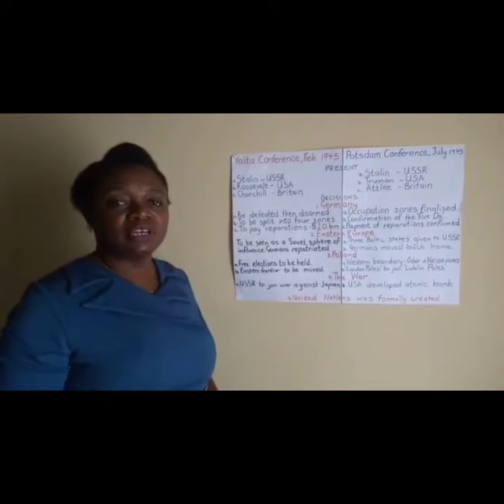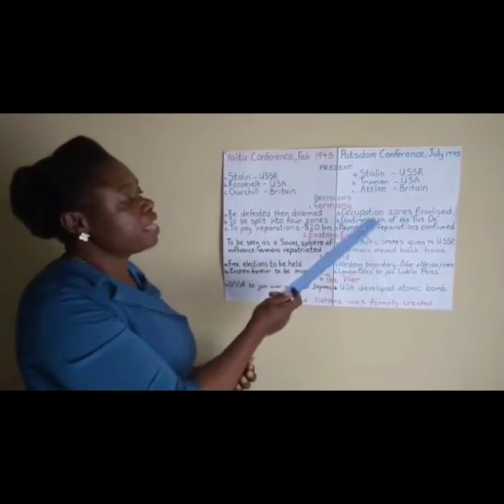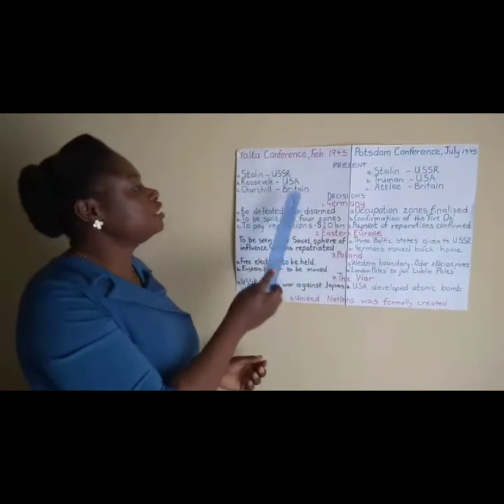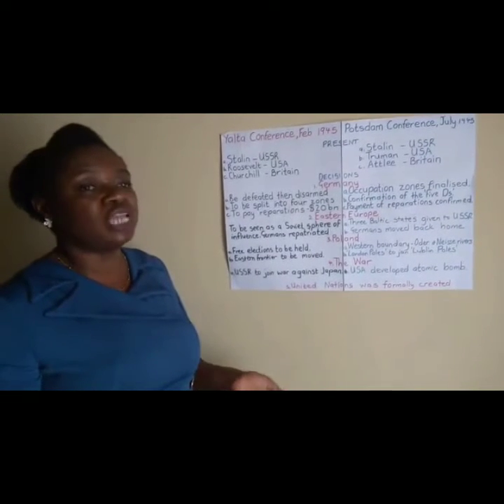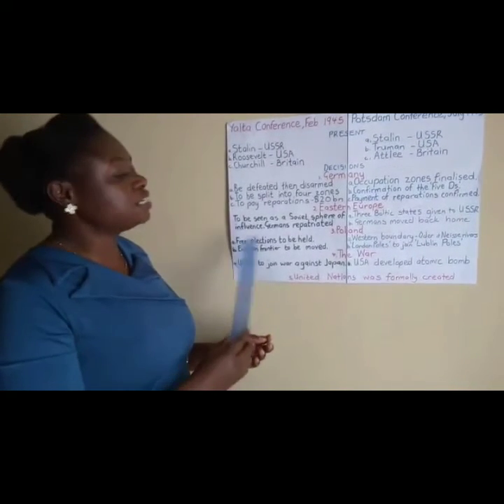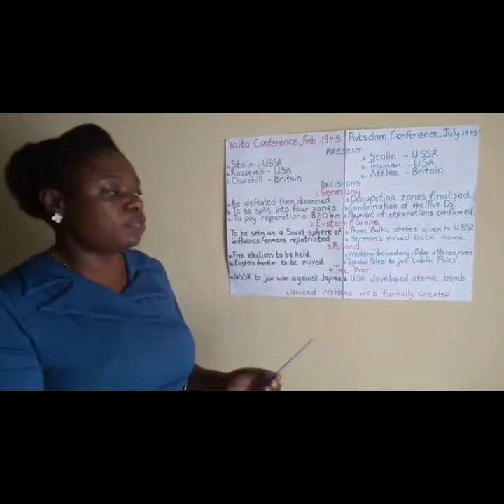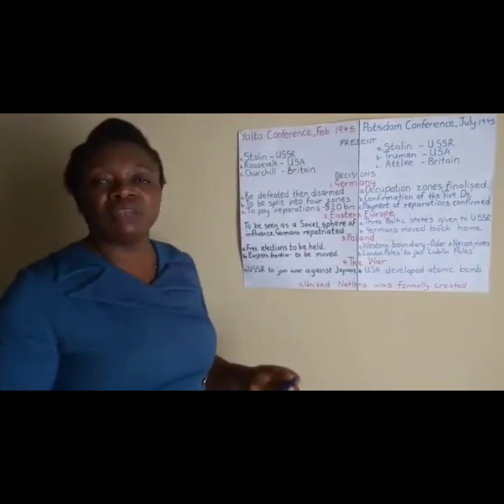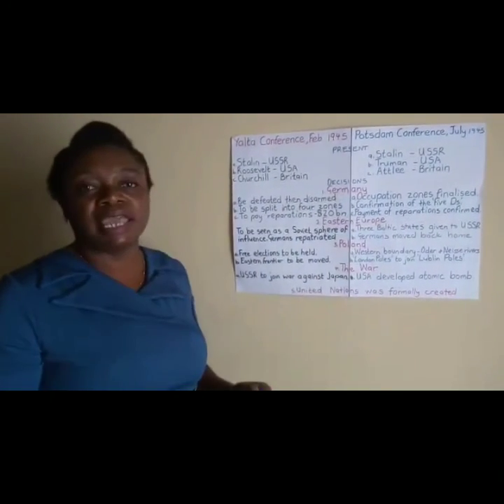Form 4 History- Yalta and Potsdam Conferences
Decisions and implementations made at the Yalta and Potsdam Conferences